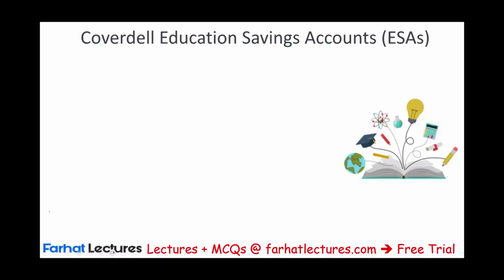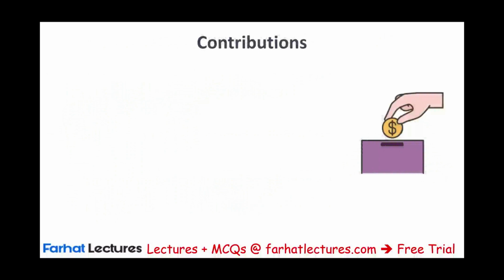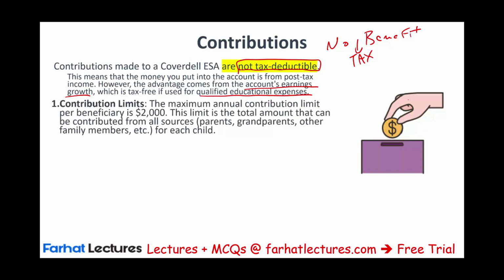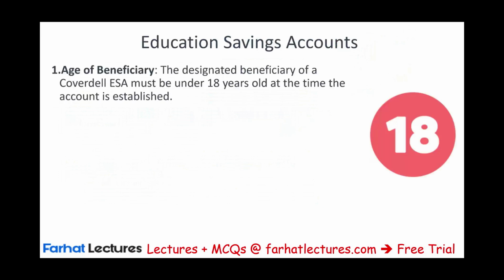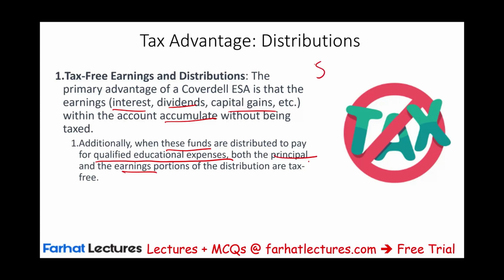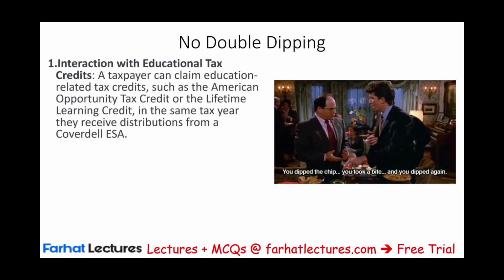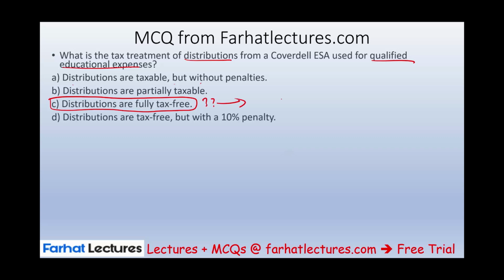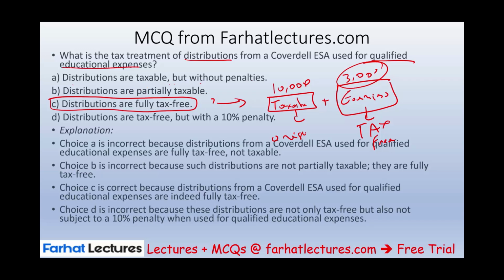Coverdell Education Savings Accounts ESAs. Tax Compliance and Planning CPA TCP Exam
Coverdell Education Savings Accounts (ESAs) explained for the CPA exam — this Tax Compliance and Planning (TCP) lecture breaks down how a Coverdell ESA works, contribution limits, income phase-outs, and the tax-free treatment of qualified education expenses. Professor Farhat covers the rules CPA, CMA, and EA exam candidates and college accounting students need to know, answering common searches like "are Coverdell ESA distributions taxable," "Coverdell ESA contribution limit," and "Coverdell vs 529 plan."

Video Timeline & Key Concepts:

0:00 — Introduction: what a Coverdell ESA is and why it matters for TCP

0:40 — Qualified education levels: elementary, secondary, and post-secondary expenses

1:55 — Contributions: after-tax dollars and the $2,000 annual per-beneficiary limit

2:16 — Tax advantages: tax-free earnings growth and qualified distributions

3:15 — Income limits: MAGI phase-out ranges for single and married filers

4:07 — Beneficiary age rules: account setup before age 18 and use by age 30

5:27 — Excess distributions: taxable earnings and the 10% penalty

6:21 — No double-dipping with the American Opportunity and Lifetime Learning Credits

Frequently Asked Questions:

Q: Are Coverdell ESA distributions taxable?

A: Distributions from a Coverdell ESA are tax-free when used for qualified education expenses. If withdrawals exceed qualified expenses, the earnings portion becomes taxable income and is generally subject to an additional 10% penalty.

Q: What is the annual contribution limit for a Coverdell ESA?

A: Contributions are capped at $2,000 per year per beneficiary and are made with after-tax dollars, so they are not tax-deductible. The ability to contribute phases out at higher modified adjusted gross income (MAGI) levels.

Q: Can a Coverdell ESA be used for K-12 expenses or only college?

A: Unlike some other education accounts, a Coverdell ESA can be used for qualified elementary, secondary, and post-secondary education expenses, making it flexible across multiple stages of a beneficiary's education.

Q: What are the age rules for a Coverdell ESA?

A: The account generally must be established before the beneficiary turns 18, and the funds must typically be used by the time the beneficiary reaches age 30, unless the beneficiary is a special-needs individual.

Q: Can you claim an education credit and use Coverdell funds for the same expense?

A: No. To avoid double-dipping, the same expenses cannot be used to justify a tax-free Coverdell distribution and claim the American Opportunity Tax Credit or Lifetime Learning Credit at the same time.